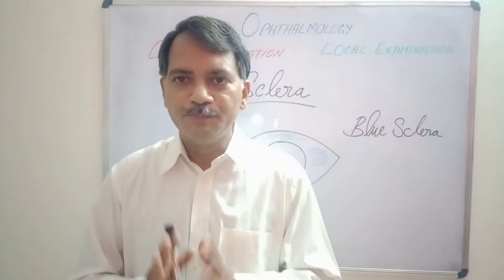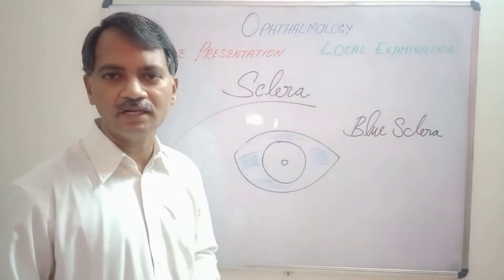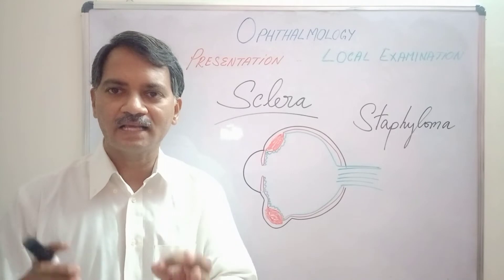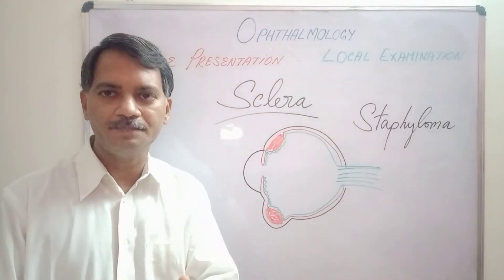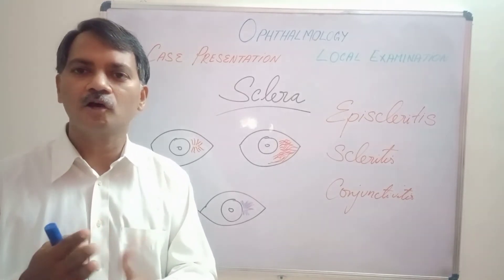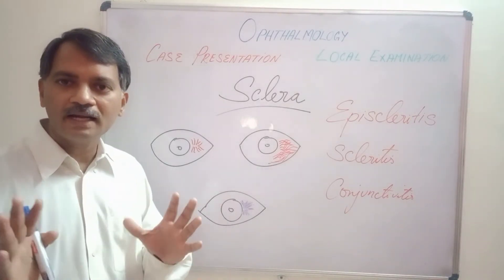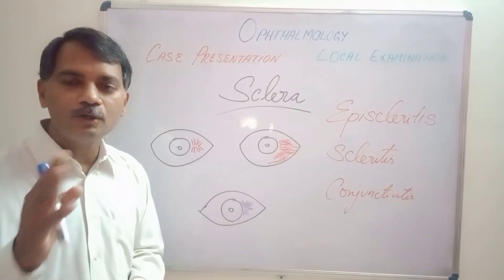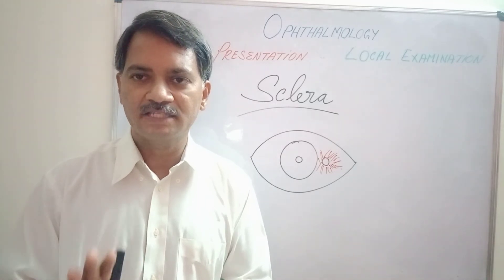20 - SCLERA - CASE PRESENTATION - LOCAL EXAMINATION - by Dr. R. Raja